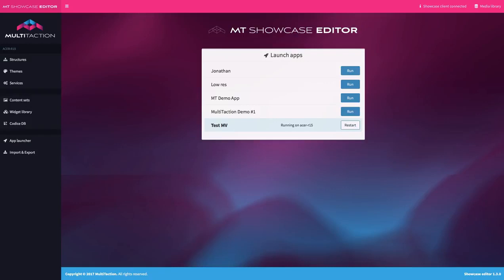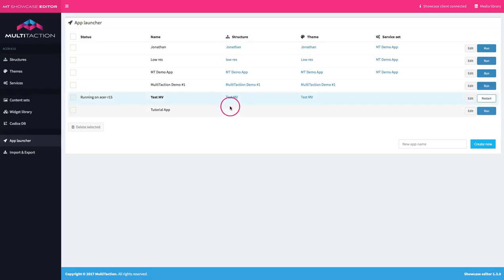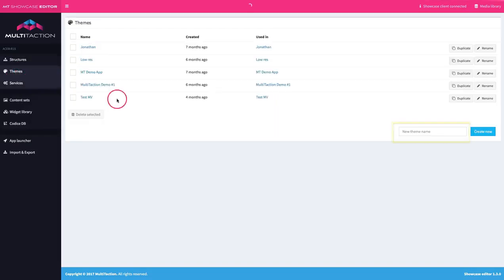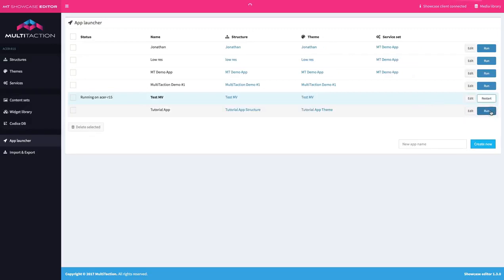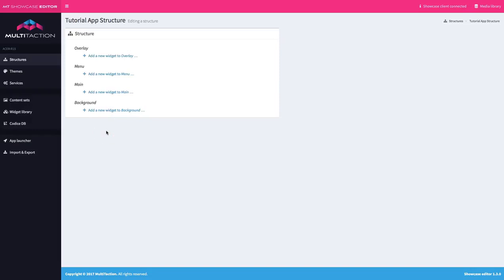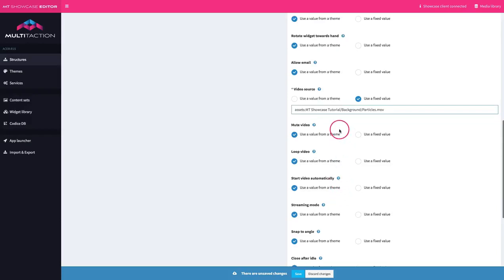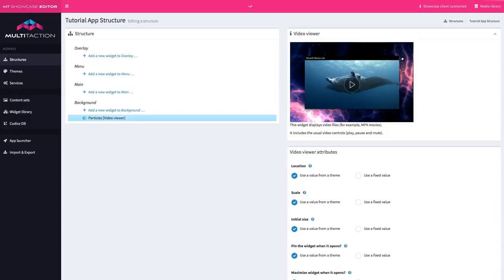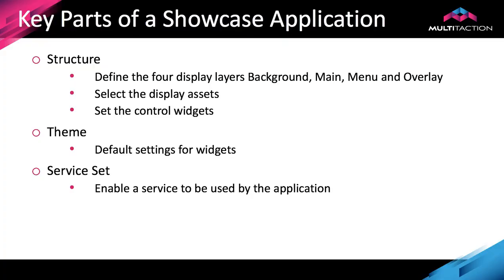MT Showcase Tutorial 2 - Creating an application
In this MT Showcase tutorial we cover the steps for creating a simple application.